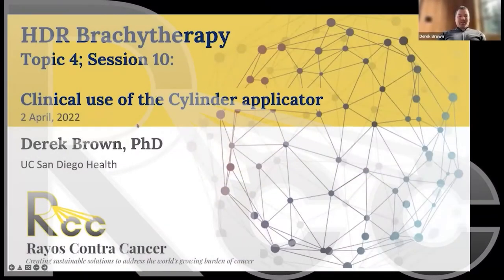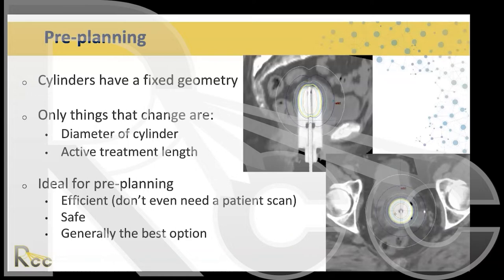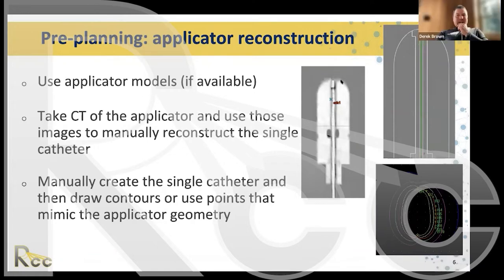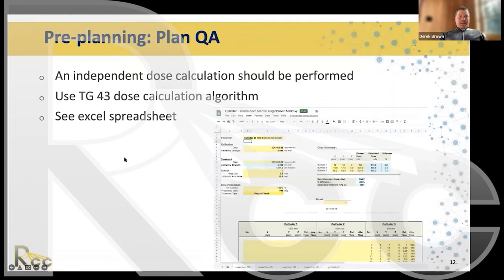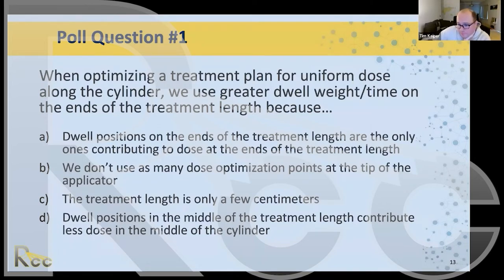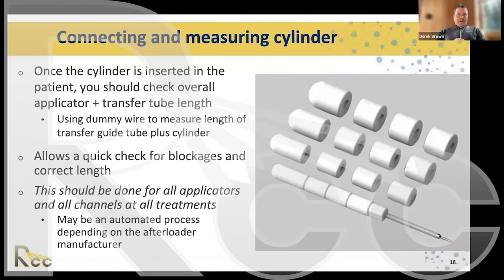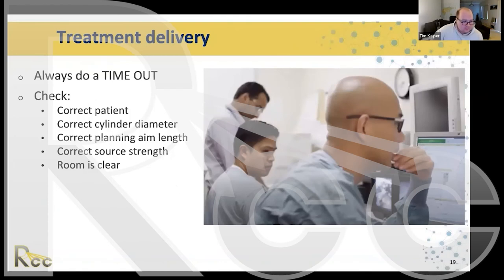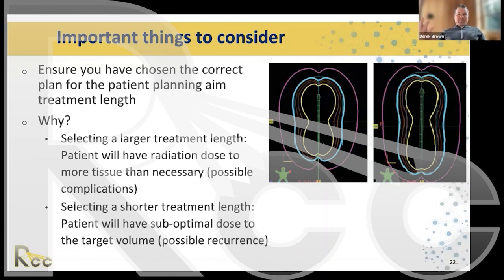Session 10 - Clinical Use of the Cylinder applicator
Derek Brown teaches Session 10 - "Clinical Use of the Cylinder applicator" in Rayos Contra Cancer's HDR Brachytherapy for physicists course